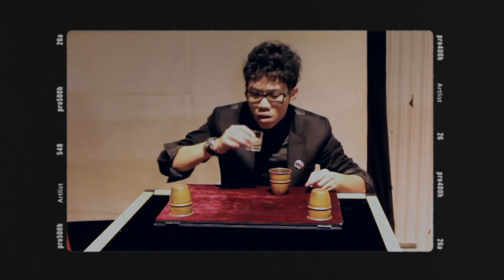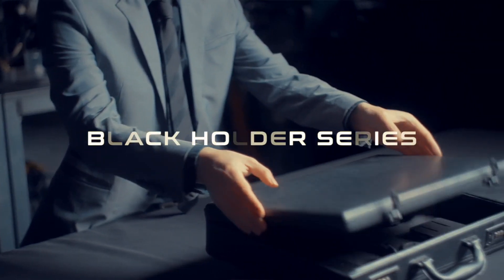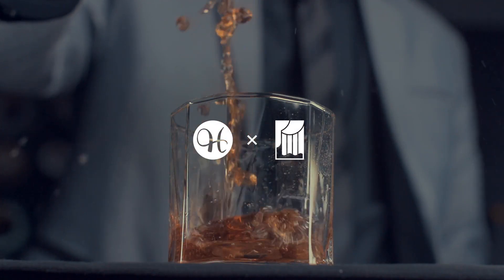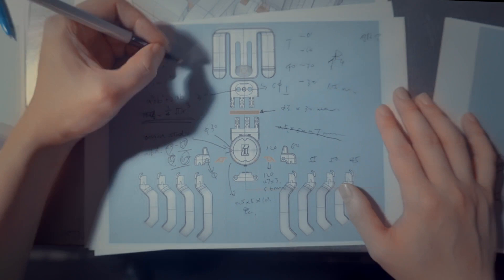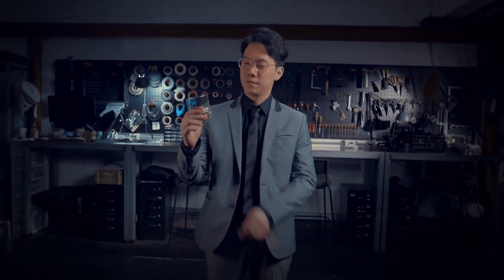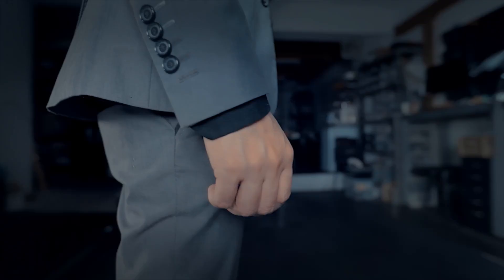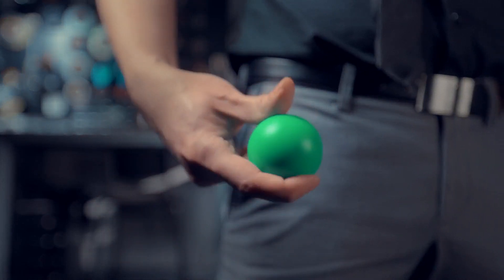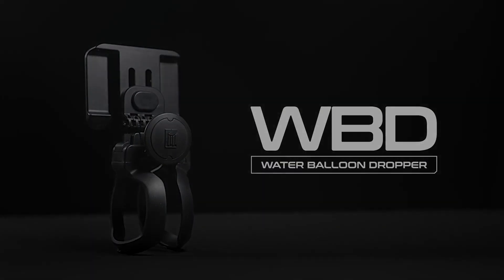Water Ballon Dropper de Hanson Chien - Bigmagie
Water Balloon Dropper d'Hanson Chien est un système professionnel ingénieux, très intuitif
 et simple à utiliser qui va vous permettre de faire apparaitre un liquide dans un verre de manière totalement inexplicable.